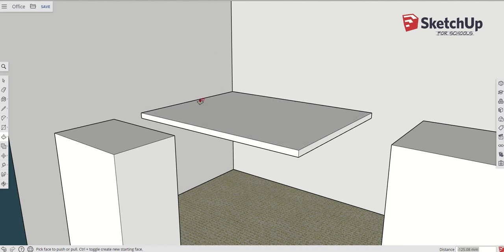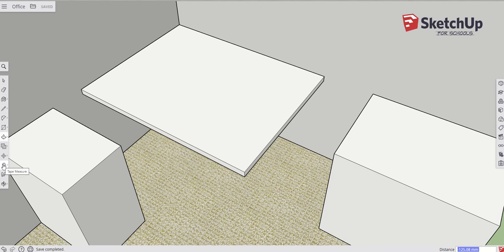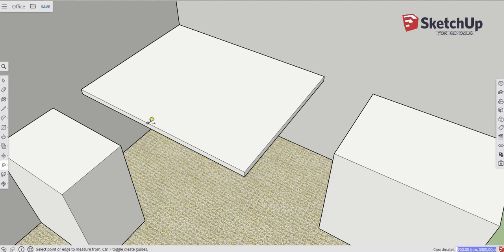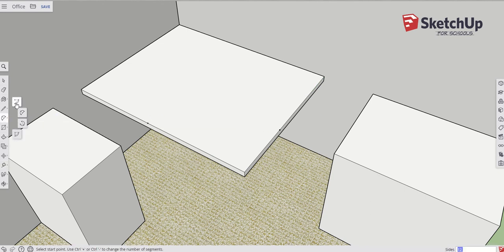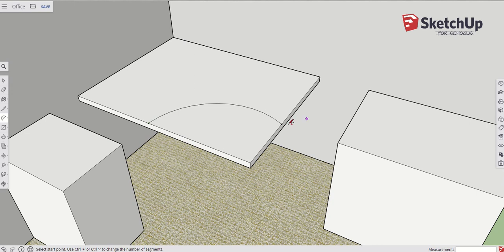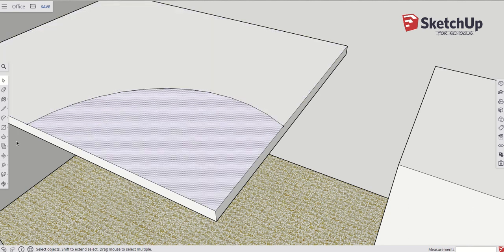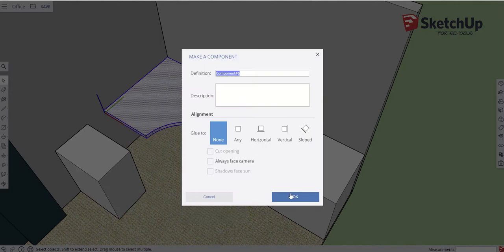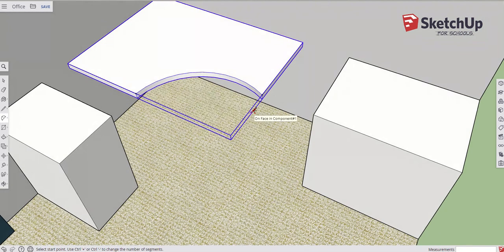14 Furniture pt 4